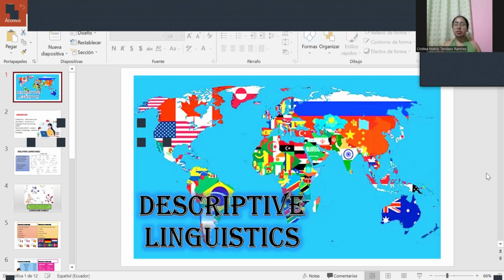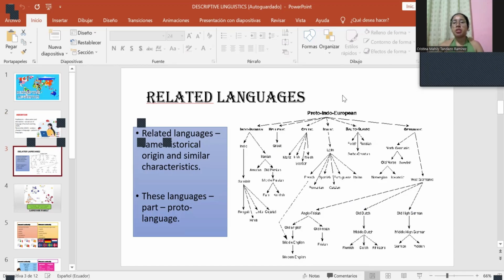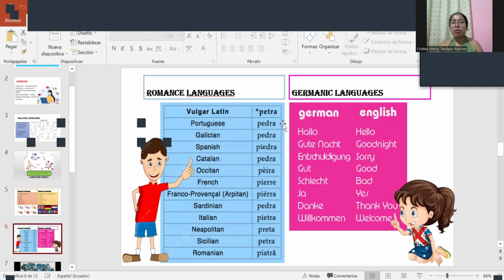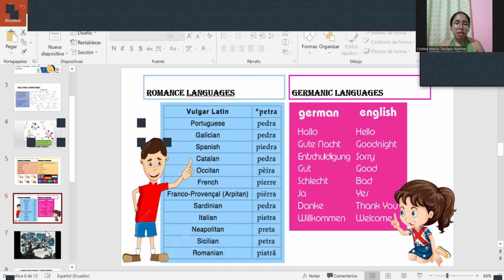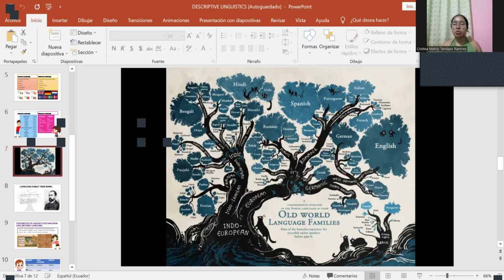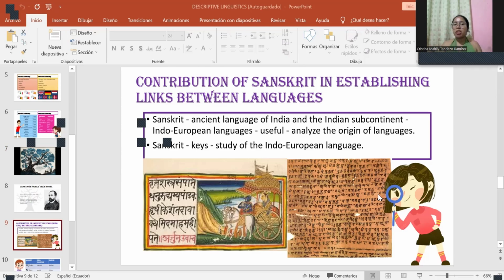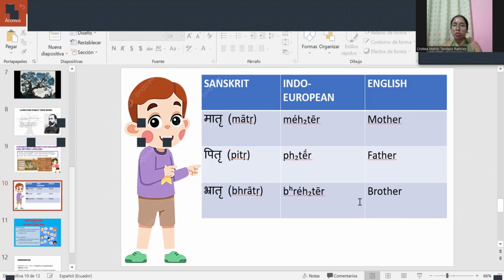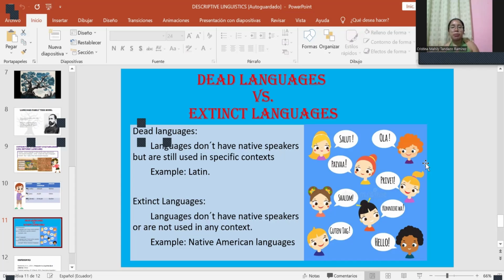Descriptive linguistics | Sanskrit | Dead language and the extinct language